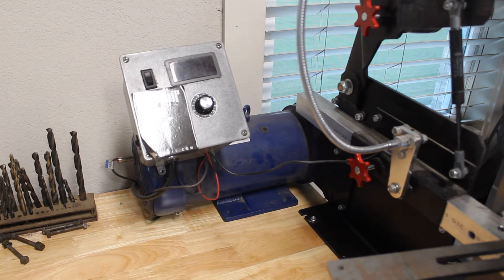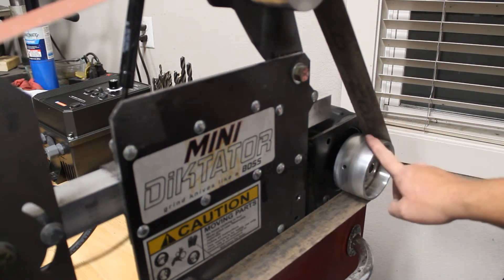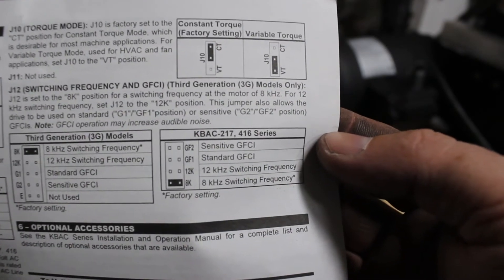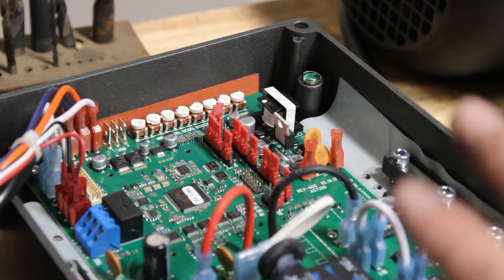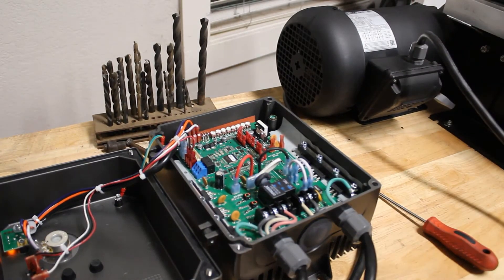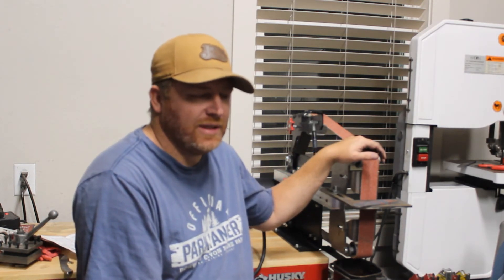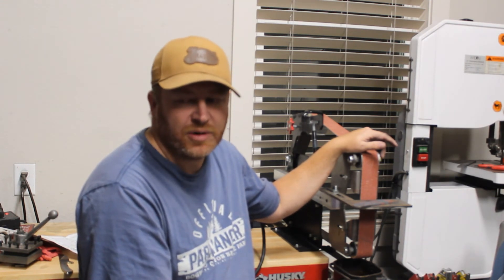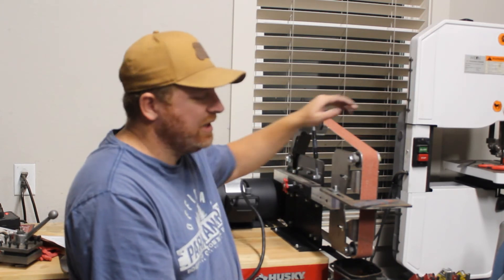2x72 Belt Grinder AC vs DC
Watch as I convert my 2x72 belt grinder from home made variable speed DC motor to professional grade VFD and 3 phase AC motor.